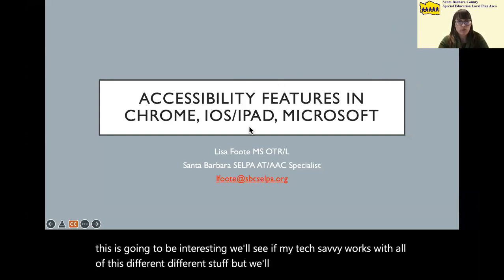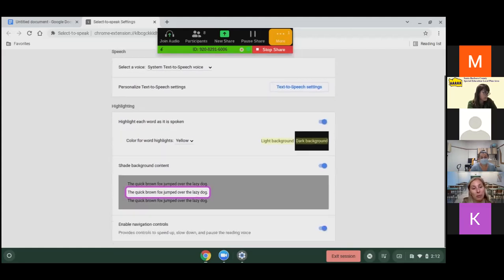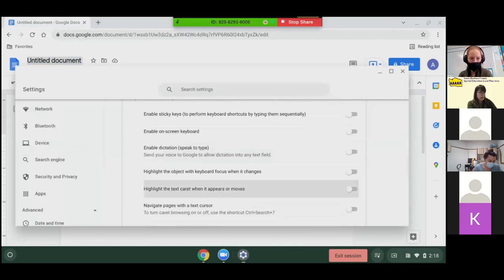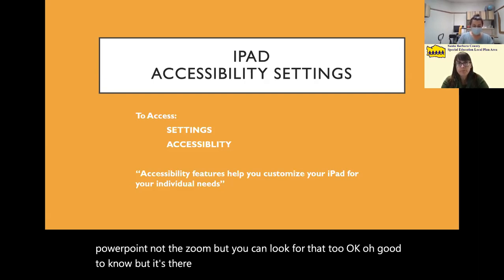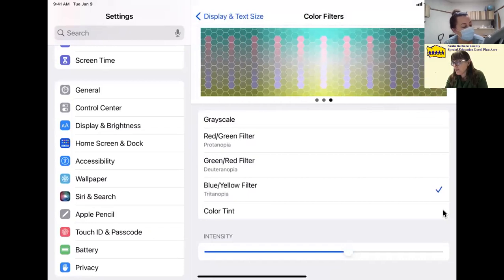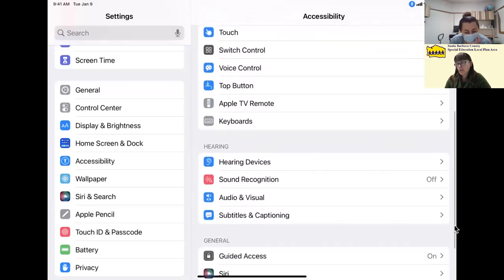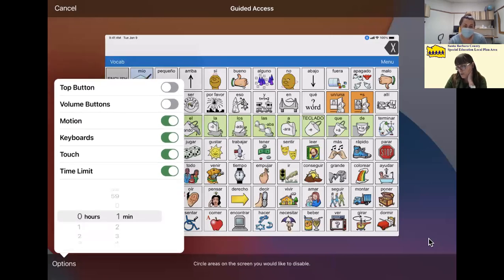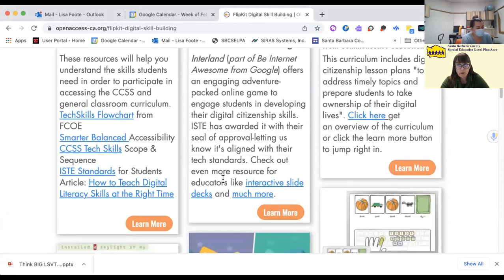Built in Accessibility Settings on Chromebook, iPad, Windows 2/17/2022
Introduction to built-in accessibility settings across platforms. Watch/listen while using your preferred device.